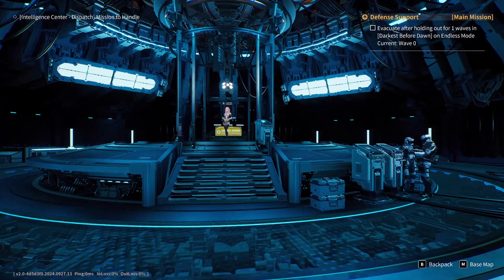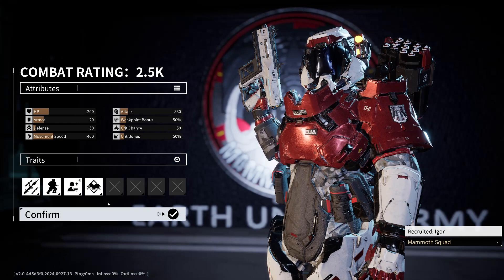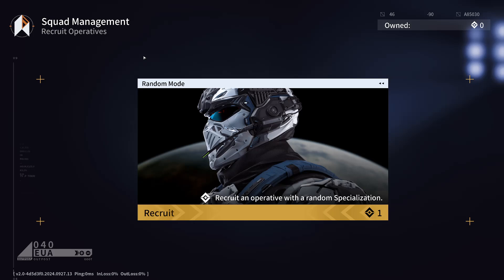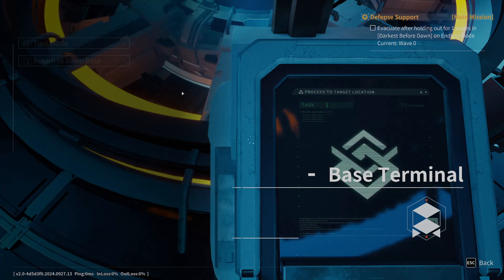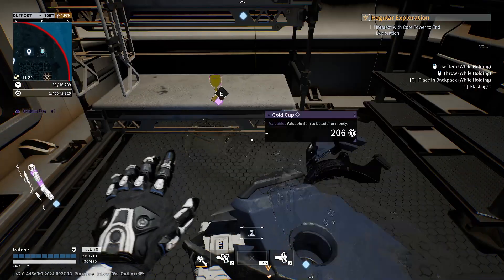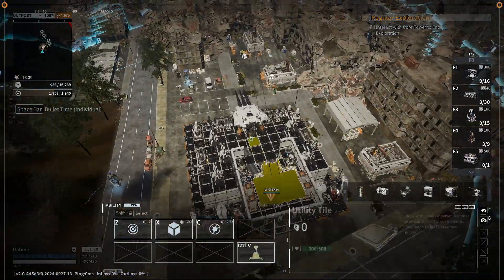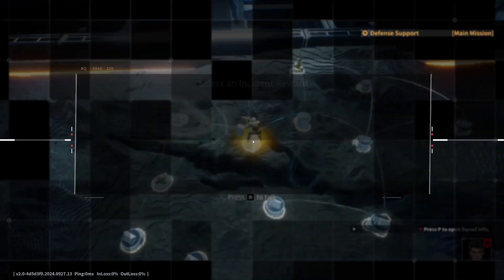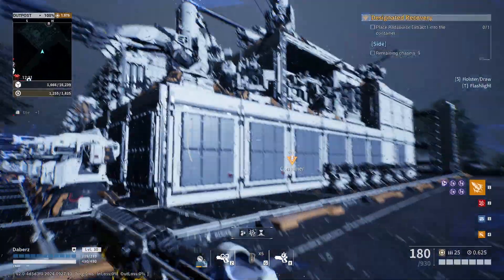Let's Play Outpost Infinity Siege Episode 104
Command Mobile Outpost and take XEN Firearm to venture deep into the Signet surveillance off-limit area. Collect unique Weapon Units. Amp up the firepower of the Outpost that fights with you. This is an FTD game - FPS, Tower Defense, Base Building and much more all at the same time.